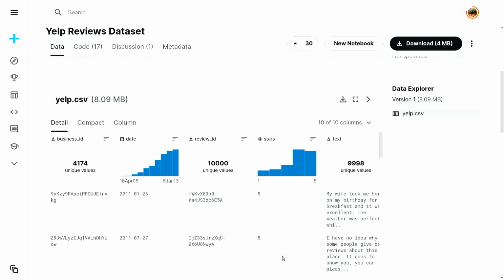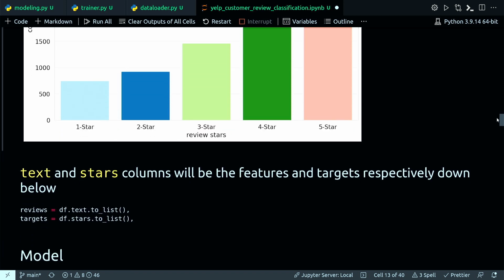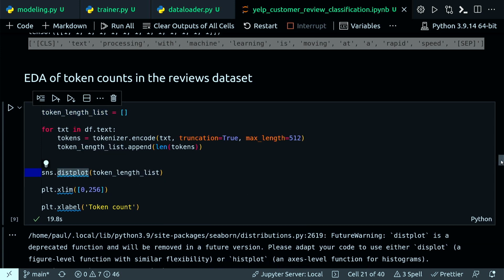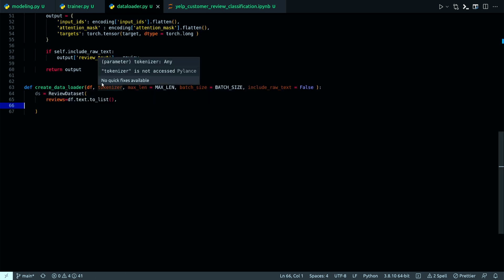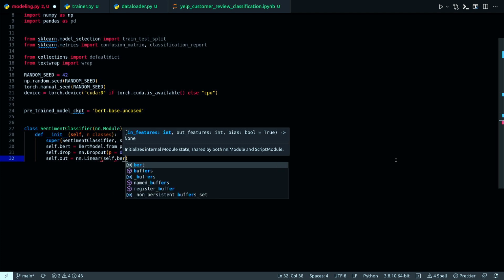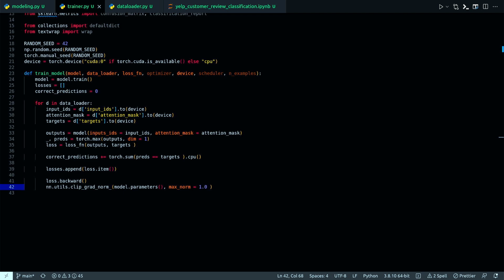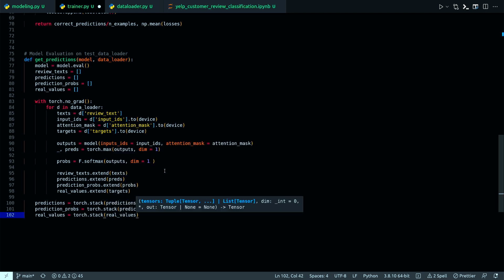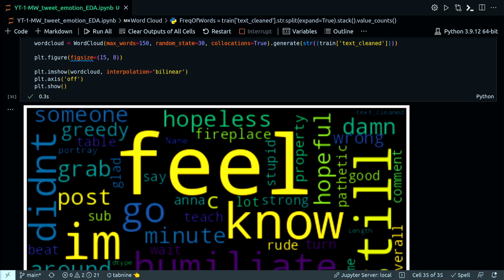Fine Tuning Transformer (BERT) for Customer Review Prediction | NLP | HuggingFace | Machine Learning